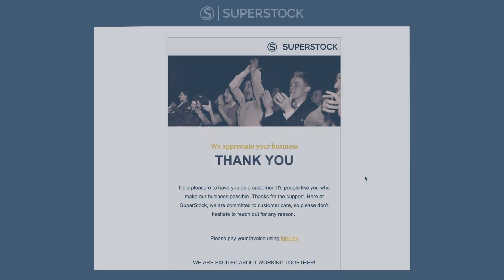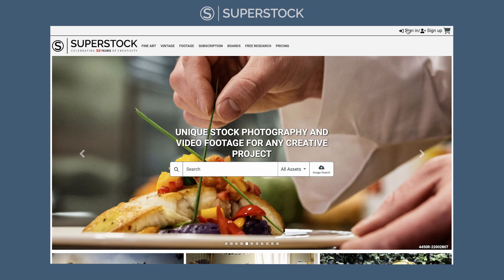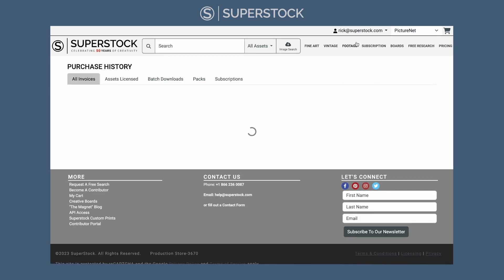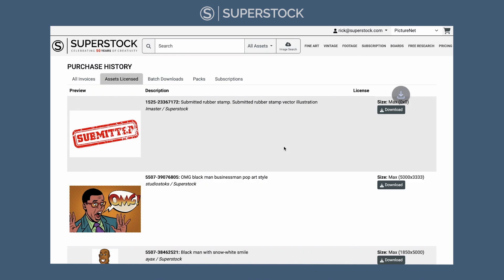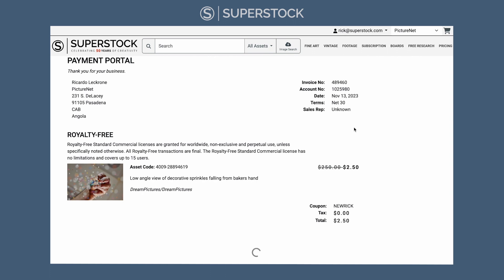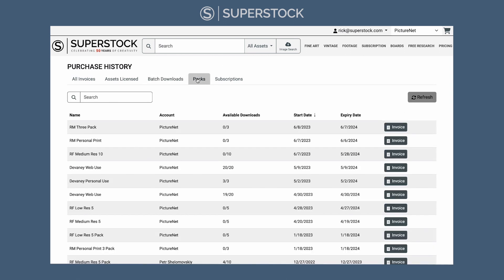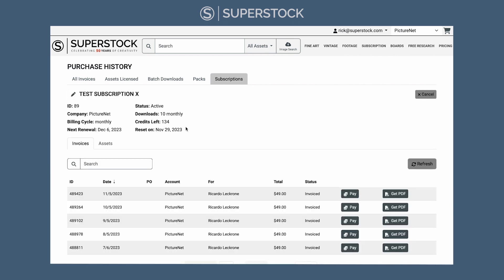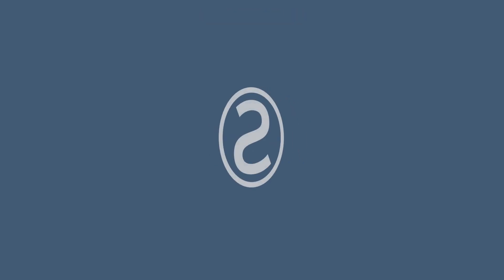How To Download | SuperStock Images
Shortly after you check out, you should receive an email with your license and invoice attached. If you don't receive this email, let the sales team know. We'll get you a copy as soon as we can.

If you're not finding the assets that you've purchased, please let us know.  We'll take a look right away.

SuperStock is a US-based media licensing agency, our collections contain over 12.8 million stock photos, stock videos, and stock illustrations. As a photographer-owned-and-operated provider of stock images, we're passionate about the creative process and strive to provide our customers with the newest and most compelling content. That's why we've made it our mission to foster closer connections between creators, marketers, brands, and publishers.

SuperStock is also a recognized industry leader in licensing Contemporary, Travel, Fine Art, and Vintage photography, imagery, and footage. Let our highly experienced account representatives help you source the perfect image with their custom research capabilities and fast, flexible, and friendly service.